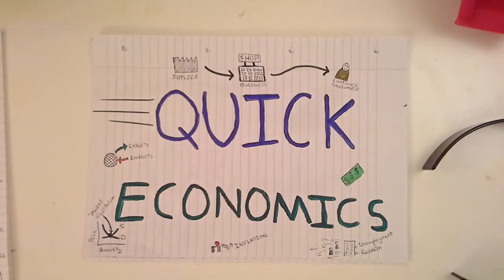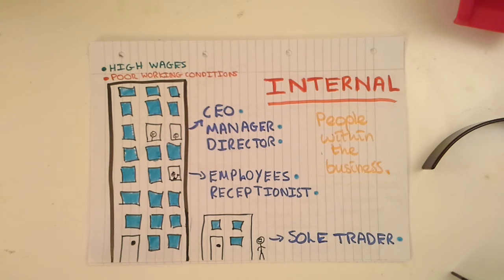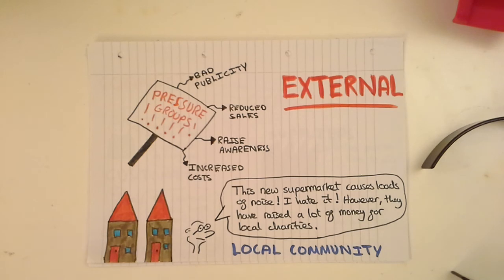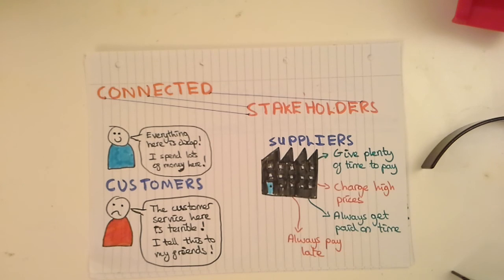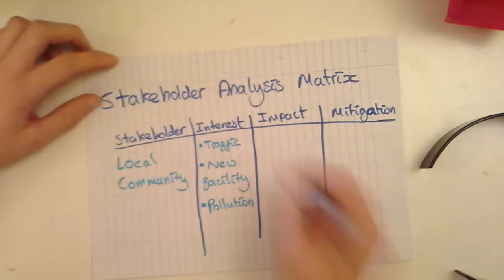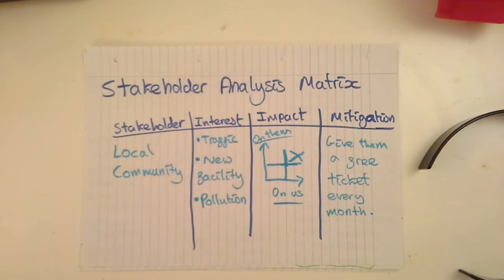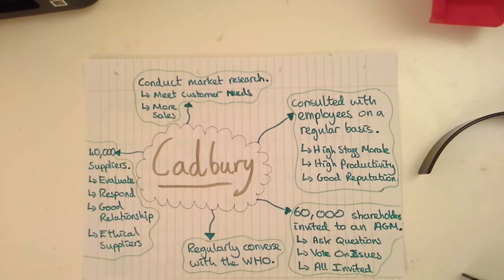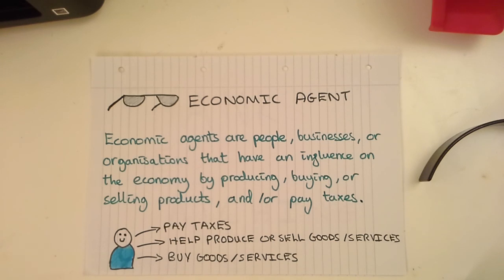Quick Economics - What is a stakeholder?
In this video I define what a stakeholder is, and give plenty of examples and context to help you understand the concept of stakeholders and gain a little context. I also define the key term economic agent and explain why it is relevant to the topic of stakeholders